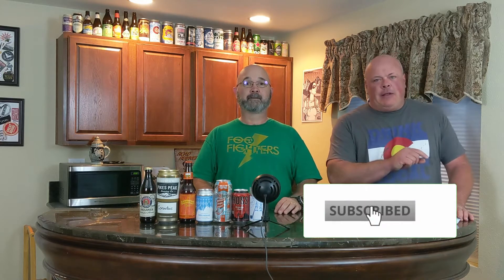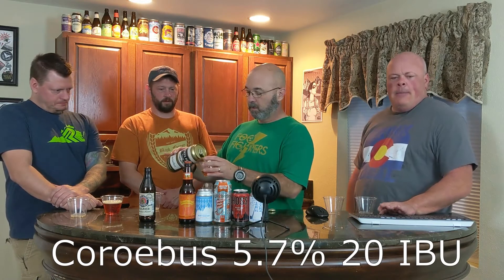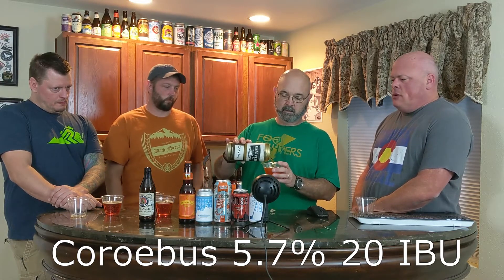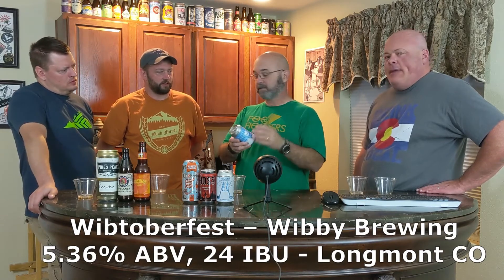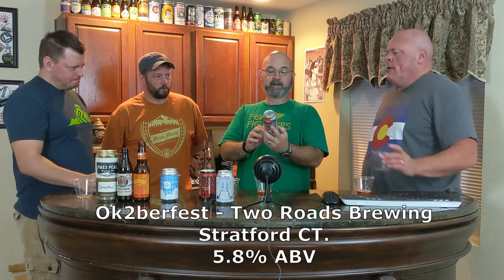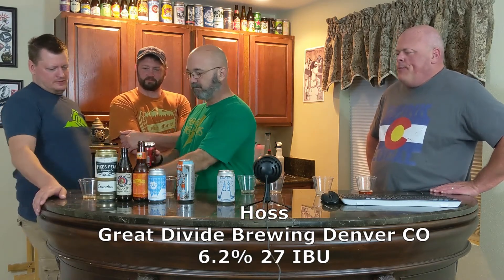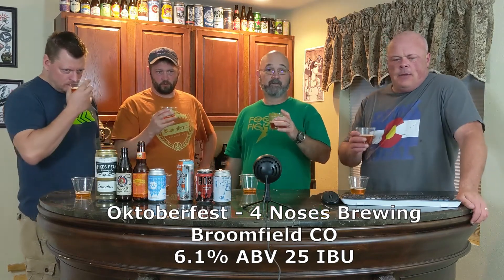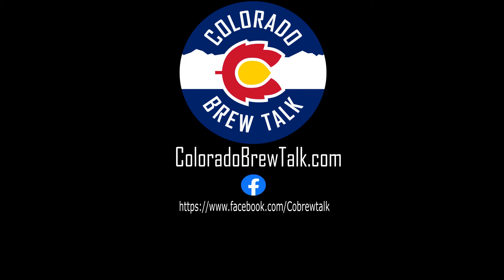Oktoberfest Special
This episode we had friend of the show Jerry on with us, and he brought his brother Steve along. Steve is visiting from Maryland and was nice enough to join us. Although we’re covering the Oktoberfest / Marzen style, there’s a lot of chit chat about everything from the new open container area downtown, and local events, among other things.

Marzen is BJCP Category 6A, and we didn’t go over all the details, but the overall impression is:
“An elegant, malty German amber lager with a clean, rich, toasty and bready malt flavor, restrained bitterness, and a dry finish that encourages another drink. The overall malt impression is soft, elegant, and complex, with a rich aftertaste that is never cloying or heavy.

The style is a favorite of ours, and whoever wrote the style guidelines must have really liked them too, because they used elegant twice 

There was some discussion about the differences between Vienna Lagers and Marzens, according to Beer and Brewing Magazine

“The Vienna is lighter (in body, color, and ABV), slightly more bitter (or at least seems so), and lands in a place where it’s toastier than the pale German lagers but nowhere near the caramel and melanoidin-heavy richness of “modern” Oktoberfest.

Typical recipes for both styles usually contain Munich malt.

The examples that we’re tasking this episode are:
- Paulaner Oktoberfest – 5.8% ABV – The commercial style example from the BJCP Guidelines.
- Coroebus – Pikes Peak Lager House – Colorado Springs, CO - 5.7% 20 IBU
- Oktoberfest – Bells Brewing – 5.5% ABV
- Wibtoberfest – Wibby Brewing Longmont CO – 5.36% ABV
- Ok2berfest - Two Roads Brewing Stratford CT. - 5.8% ABV
- Hoss – Great Divide Brewing Denver CO – 6.2% 27 IBU
- Oktoberfest - 4 Noses Brewing Broomfield CO – 6.1% ABV 25 IBU

We’re being a little nitpicky about how the beers compare to the Paulaner, but that’s really only style related. They were all very tasty and drinkable.

If you have a favorite Oktoberfest / Marzen beer that’s a favorite, make sure to let us know.